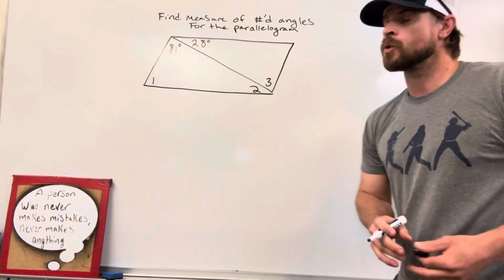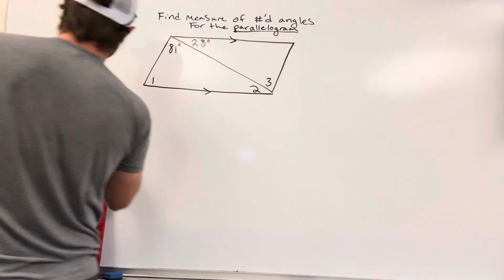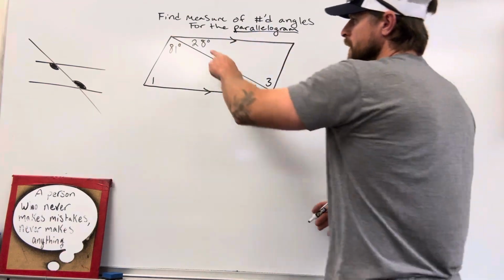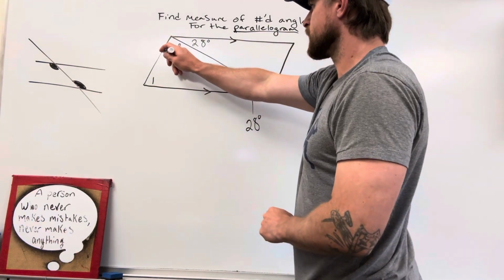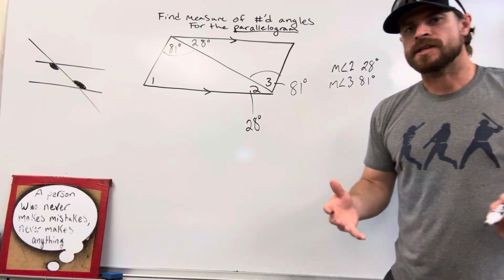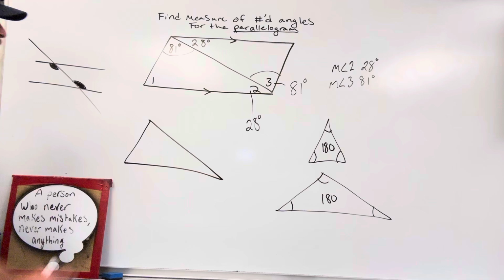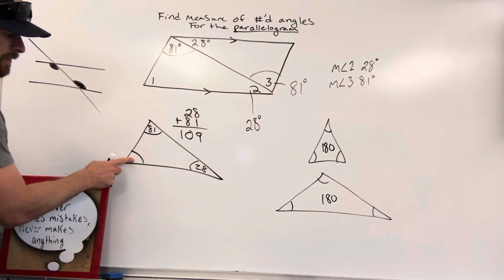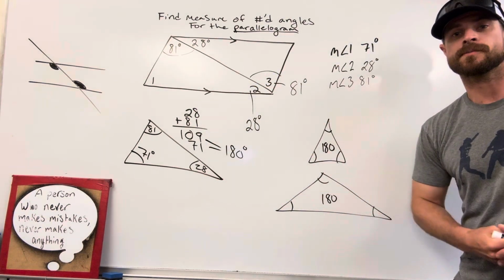Angles of Parallelograms